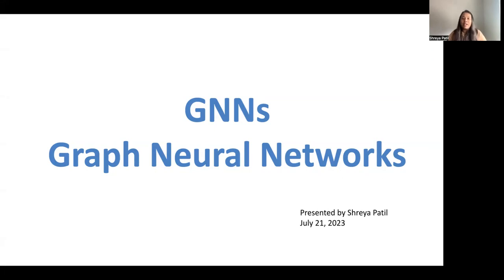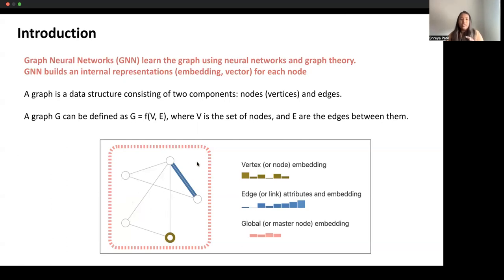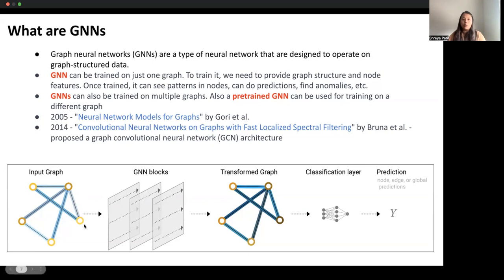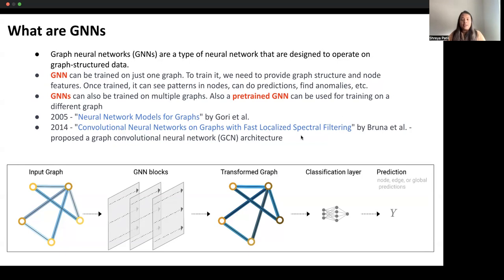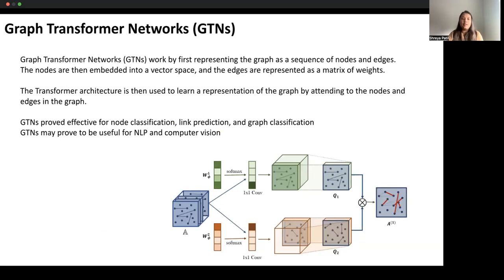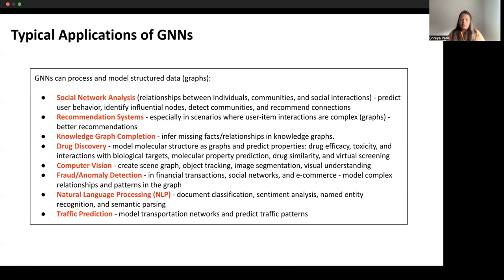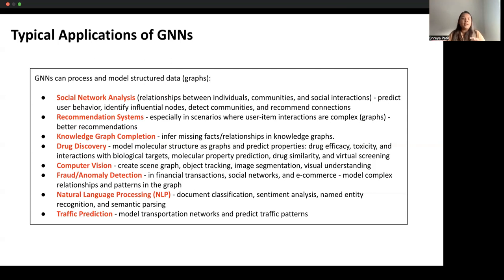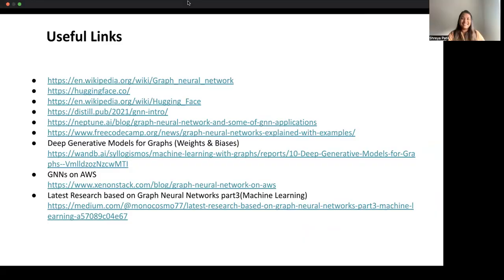Graph Neural Networks (GNNs) - July 21, 2023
Presented by Shreya Patil, July 21, 2023